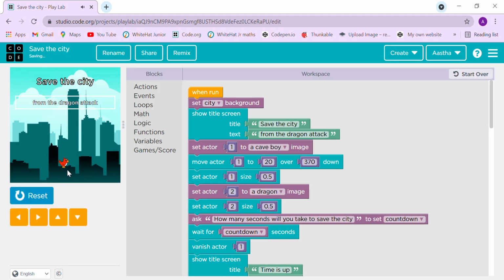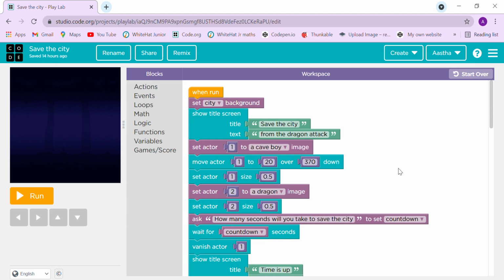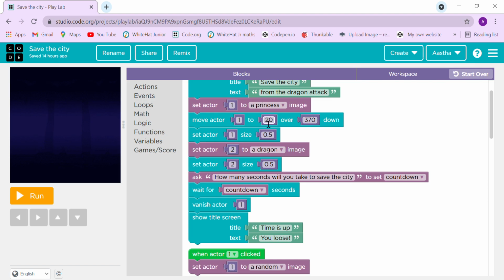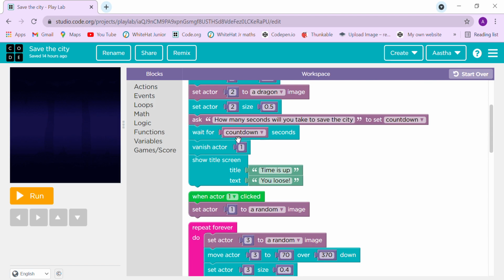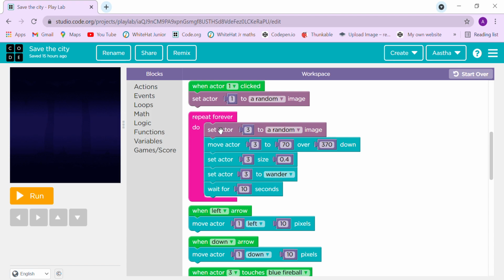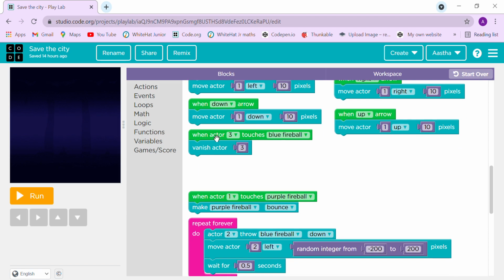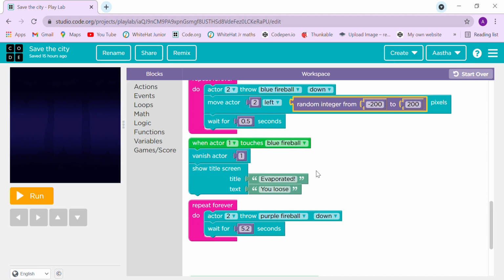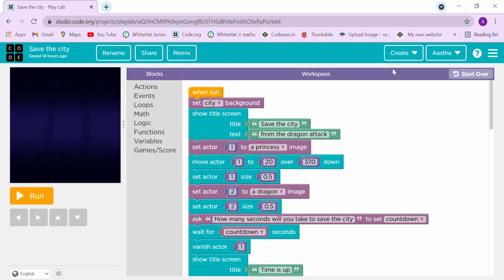How to make a Save the city 🏙 game in code.org play lab || Code With Aastha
Hello Guys!
So today in this video I will tell you that how we can make a save the city  game in  Code.org Play lab.

Your city is attacked by a dangerous alien dragon who is destroying the city by breathing
out fireballs. The task is to kill the dragon with its own fireballs. The dragon breaths out
purple and blue fireballs. you can deflect the purple fireballs back toward the dragon but
beware if you come in contact with blue fireball you will be evaporated. Other civilians are
also trying to kill the dragon and save the city with you, but only you have the power to
deflect the purple fireballs.